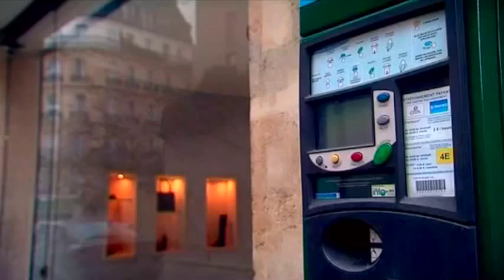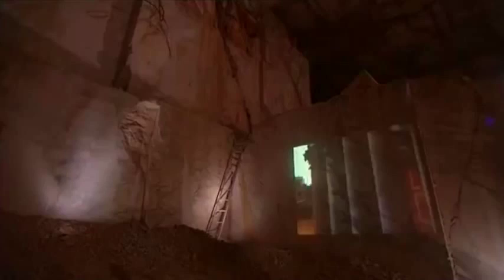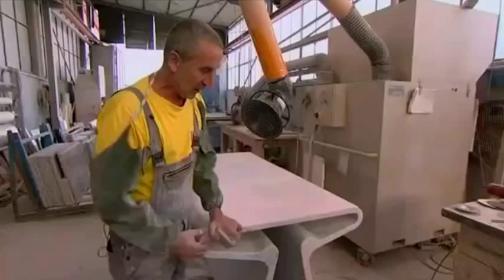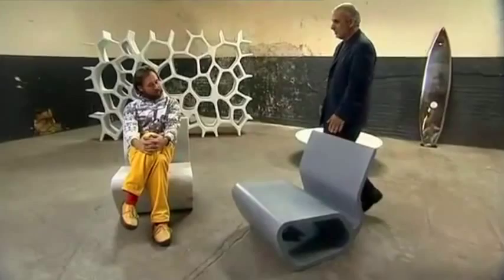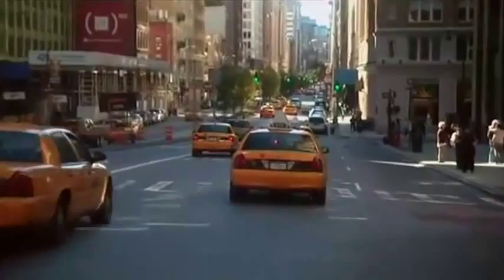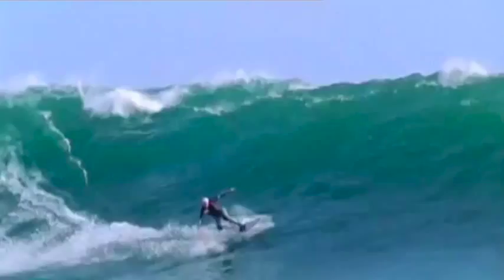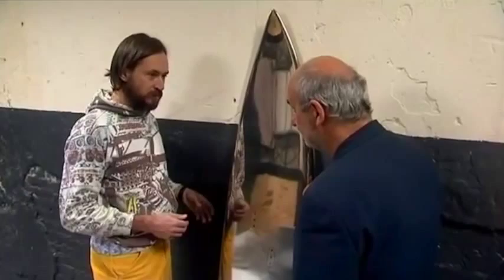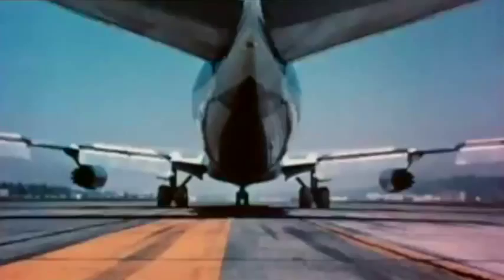Marc Newson Urban Spaceman 4/5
Sync fix